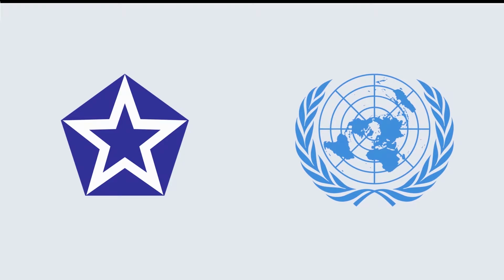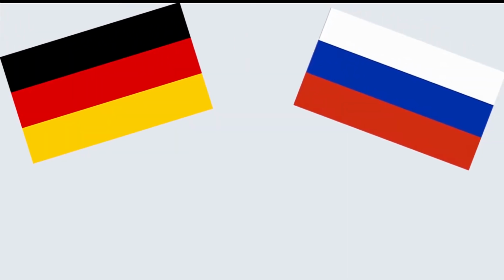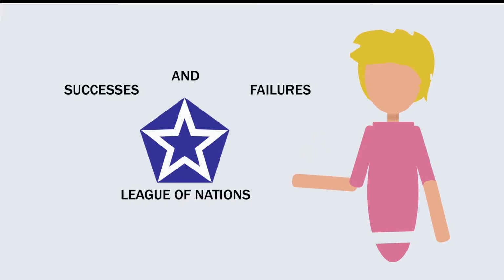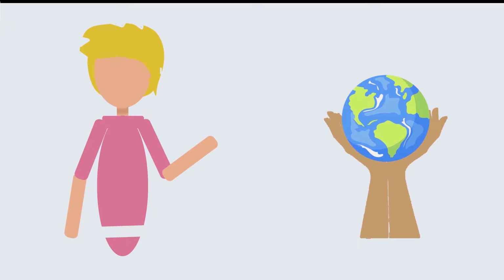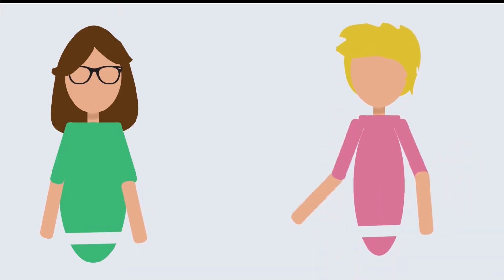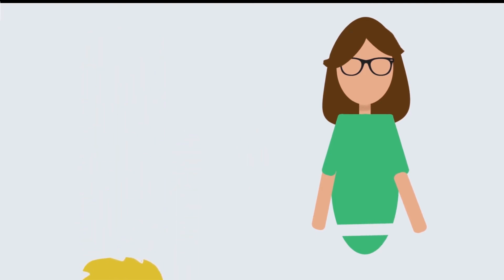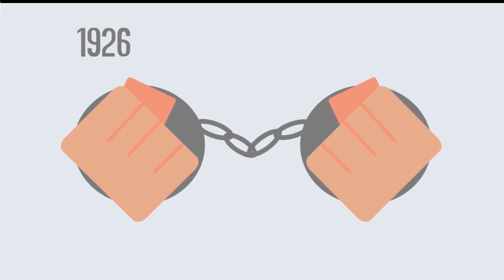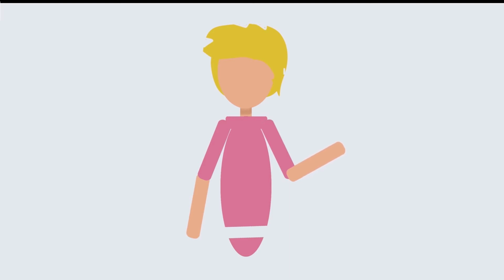The Successes and Failures of the League of Nations